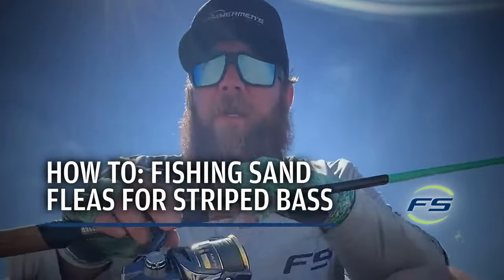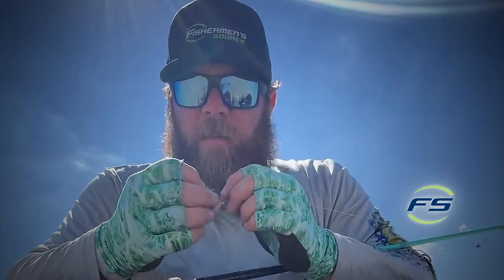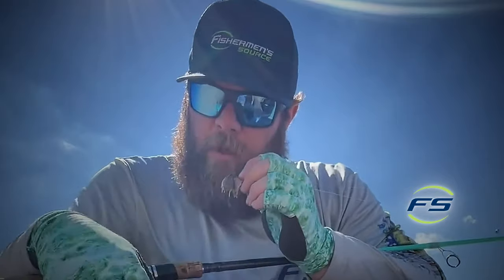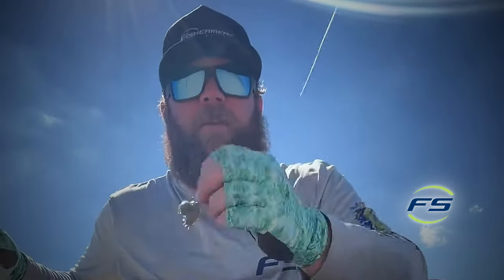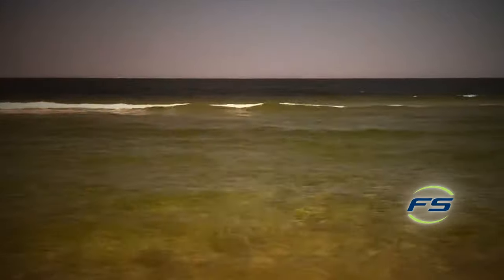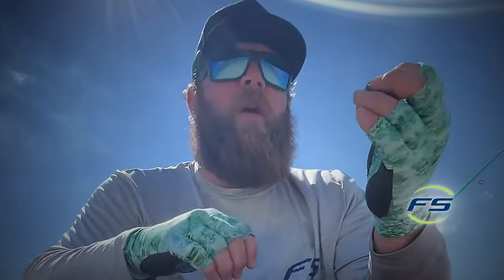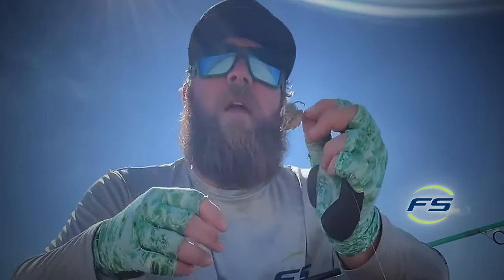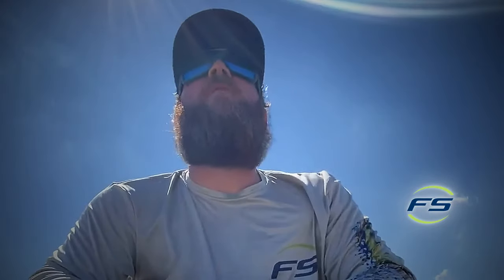How To: Fishing Sand Fleas for Striped Bass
Nick C. from Fishermen's Source shows us how to fish Sand Fleas in the surf for Striped Bass.

A highly productive fishing method during the summer months, fishing with Sand Fleas can produce some solid fish when other things won't. Fished on light tackle, sand fleas are a fun way to stay busy fishing the beach for bass. Nick walks us through the tackle he uses as well as what to look for when fishing this method.

Shop Video Products:
BKK HOOKS INLINE HEAVY CIRCLE-SS

or in-store at
Fishermen's Source
3501 Sunset Ave